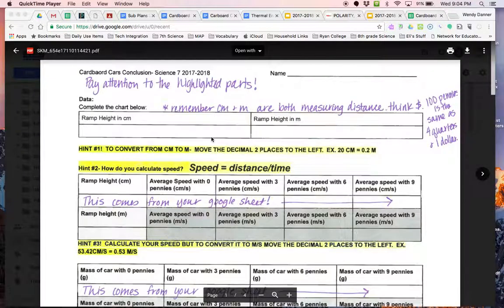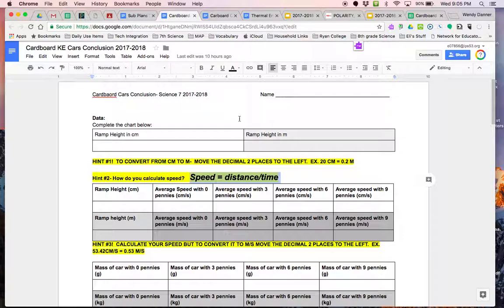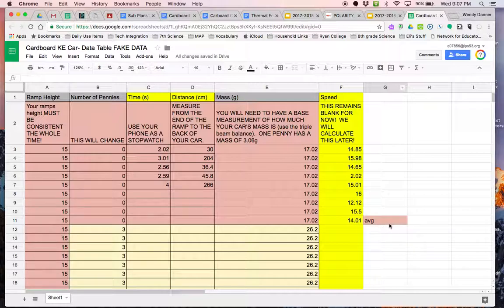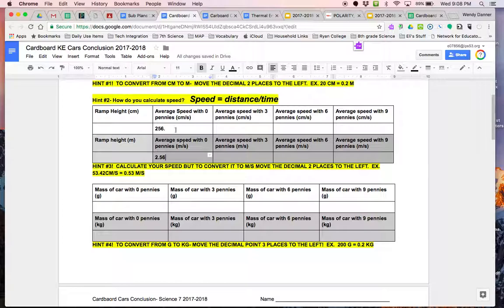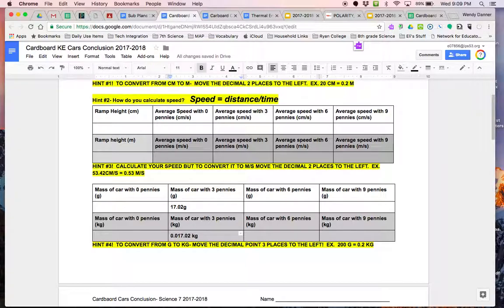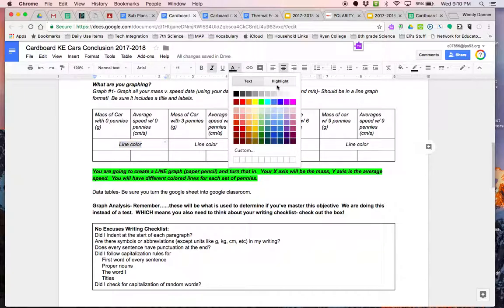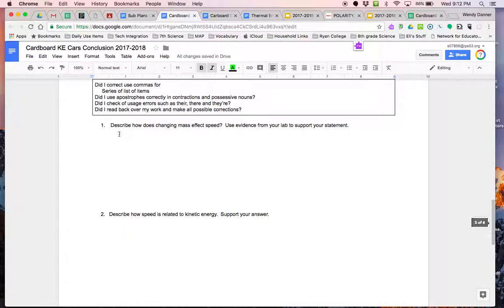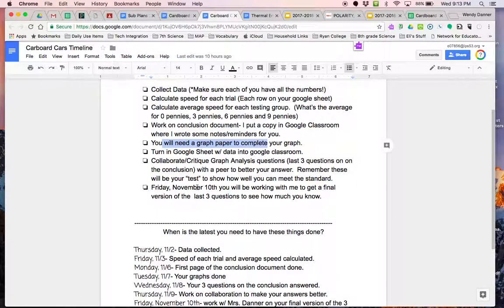Carboard Cars Part 2